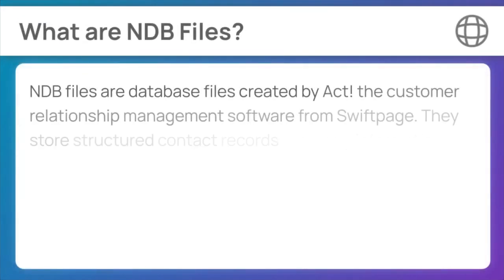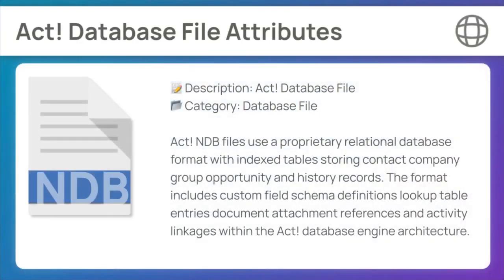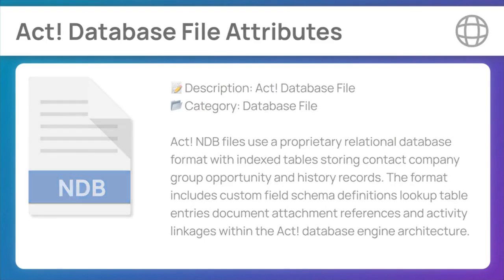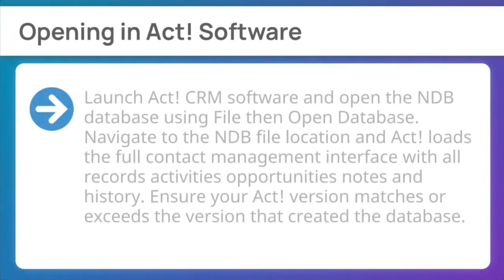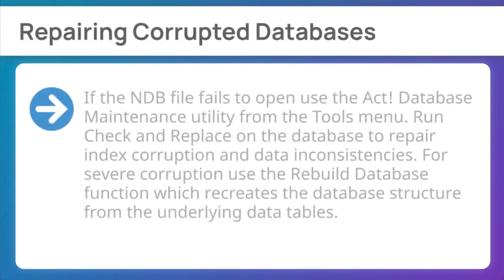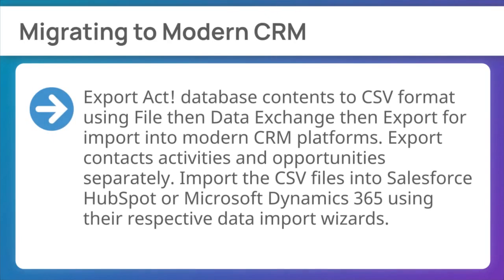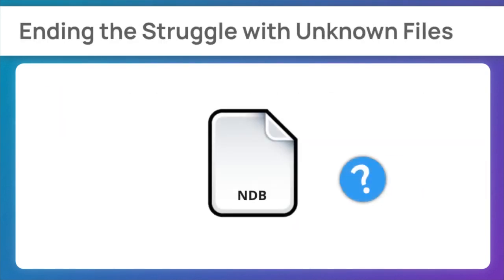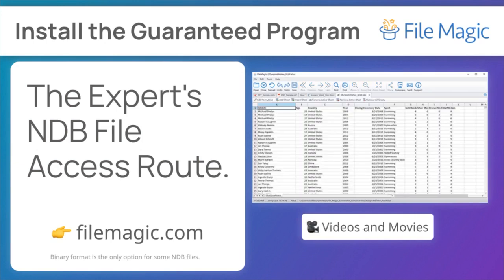NDB Files: How to Open & Recover Act! CRM Database Files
If your Act! Database File won’t open in Windows, you’re not the only one dealing with this. In this quick tutorial, I’ll show you how to open, view, and fix NDB files step by step.

NDB files are database files created by Act! the customer relationship management software from Swiftpage. They store structured contact records company information activity history opportunity tracking notes communications and custom field data used for sales force management and customer engagement.

Act! NDB files use a proprietary relational database format with indexed tables storing contact company group opportunity and history records. The format includes custom field schema definitions lookup table entries document attachment references and activity linkages within the Act! database engine architecture.

▶ How It Works:

- Resolve Windows issues that stop NDB from opening
- Opening in Act! Software
- Discover the background of the NDB file format
- Migrating to Modern CRM
- Use the proper application to open the NDB file safely
- Repairing Corrupted Databases
- Find out what type of data the NDB file holds
- Repair broken or incorrect NDB file associations

▶ NDB File Openers:

Act! CRM (Act! LLC)

🛠️ Troubleshooting Steps:

1️⃣ Opening in Act! Software

Launch Act! CRM software and open the NDB database using File then Open Database. Navigate to the NDB file location and Act! loads the full contact management interface with all records activities opportunities notes and history. Ensure your Act! version matches or exceeds the version that created the database.

2️⃣ Repairing Corrupted Databases

If the NDB file fails to open use the Act! Database Maintenance utility from the Tools menu. Run Check and Replace on the database to repair index corruption and data inconsistencies. For severe corruption use the Rebuild Database function which recreates the database structure from the underlying data tables.

3️⃣ Migrating to Modern CRM

Export Act! database contents to CSV format using File then Data Exchange then Export for import into modern CRM platforms. Export contacts activities and opportunities separately. Import the CSV files into Salesforce HubSpot or Microsoft Dynamics 365 using their respective data import wizards.

Timestamps:

00:00 - Understanding NDB Files
00:27 - All About NDB Files
00:48 - NDB Internal Format Structure
01:09 - Best Tools for NDB
01:26 - How to Open NDB Files
01:52 - Fix Broken NDB Files
03:09 - Generic File Viewers